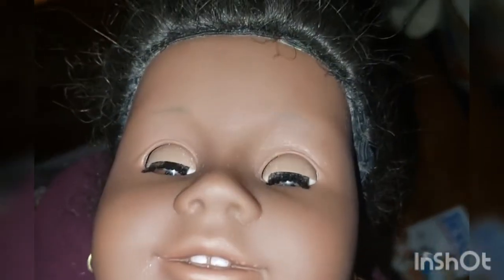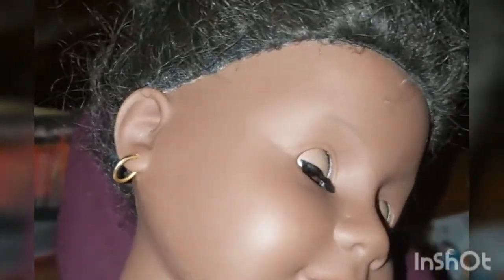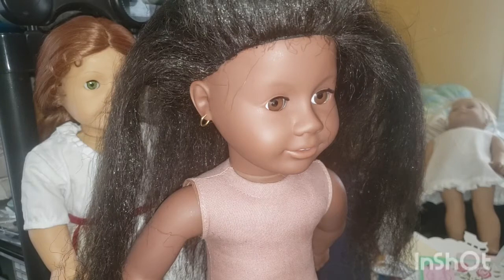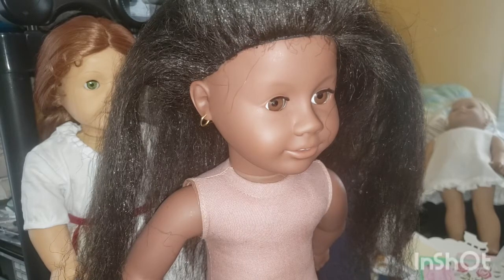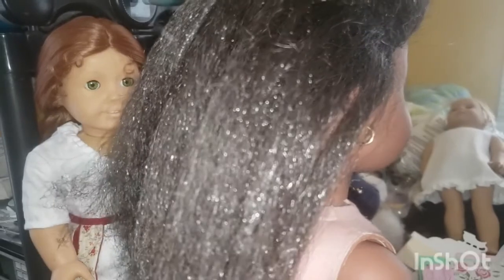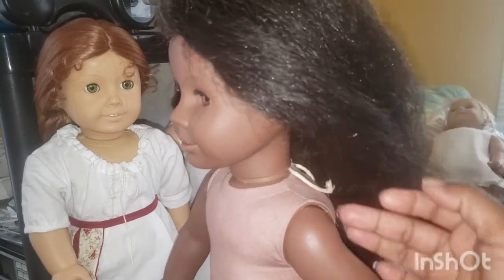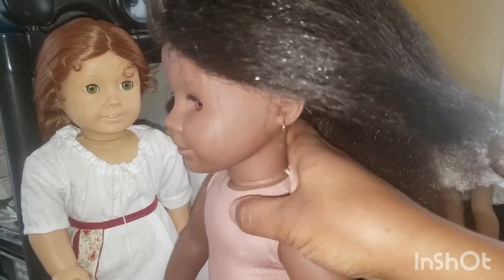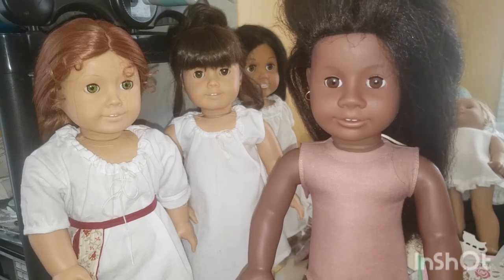American Girl Doll Historical Clothing: Episode 1, a Different Addy Repairing an eBay Find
I'm starting over with the older Pleasant Company Addy.  She needs cleaned, hair conditioned and combed, then I'll measure her to make her basic undergarment,  a shift.
I talk briefly about how to revitalize an older American Girl Doll, by cleaning and washing her hairr.

[ VIDEO LINK ]